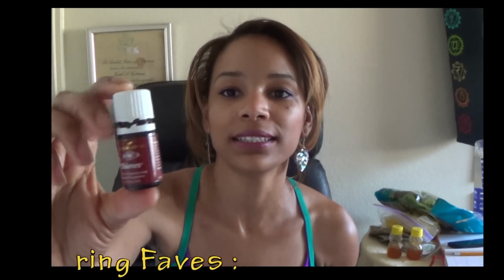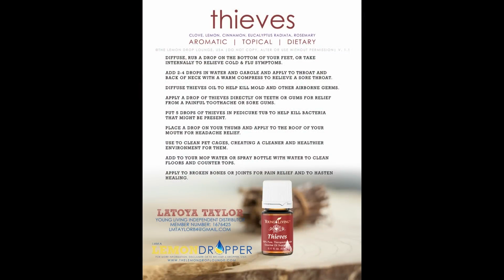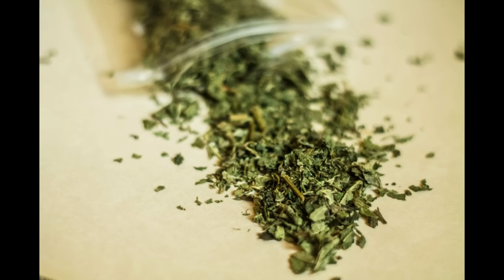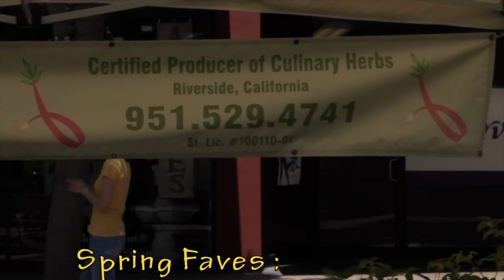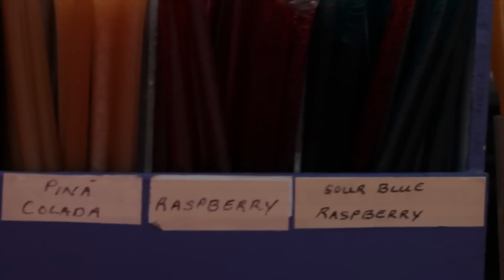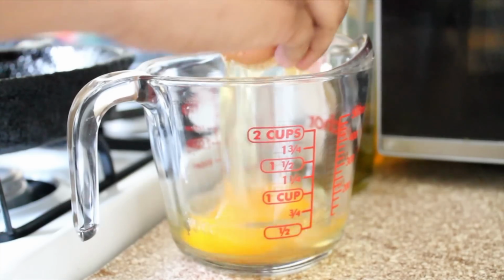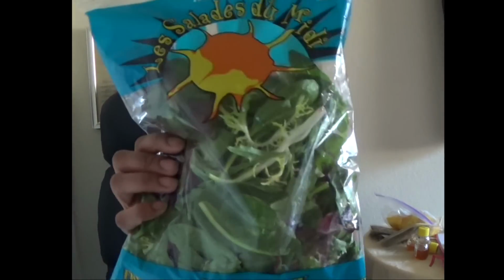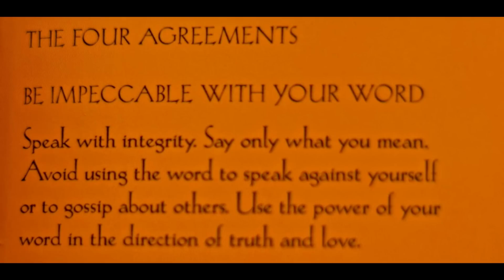Spring Favorites Detoxing Mind, body & Environment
Check out my favorites things for detoxing the environment, body & mind to properly acclimate to the Spring weather.

This video is not sponsored & is solely based on  my research, experiences & knowledge!! Namaste!!